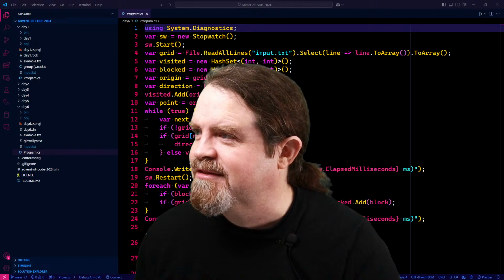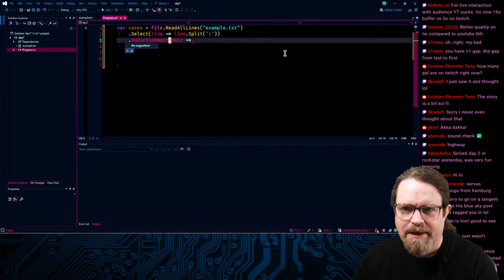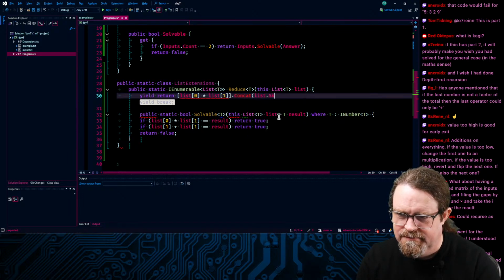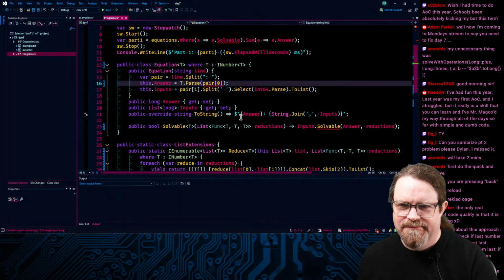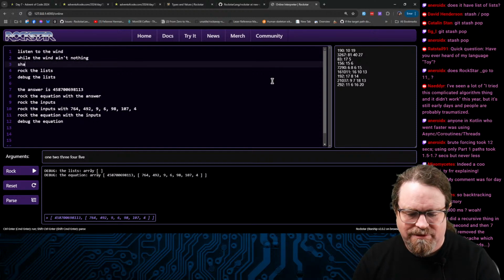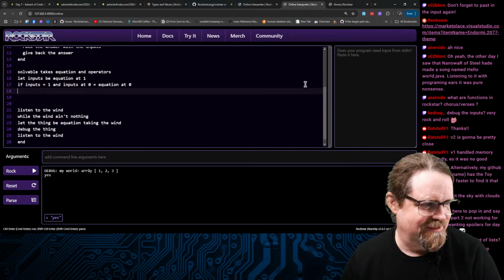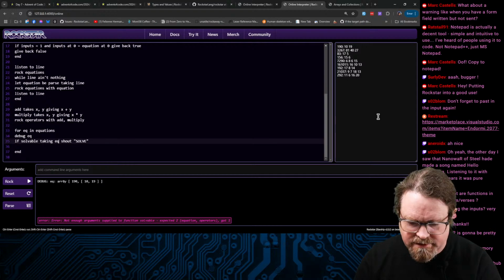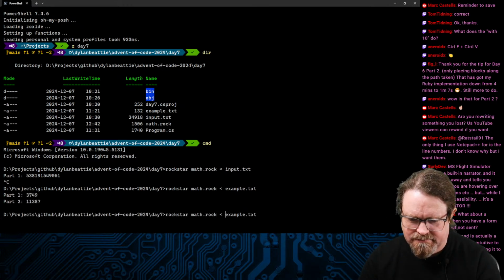Advent of Code 2024 - Day 7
Dylan's solving Advent of Code 2024. Maybe in Rockstar. Maybe in C#. Maybe in Amstrad Logo. Who knows?